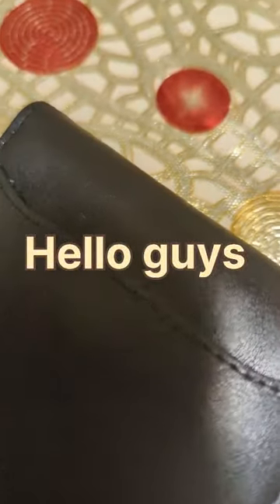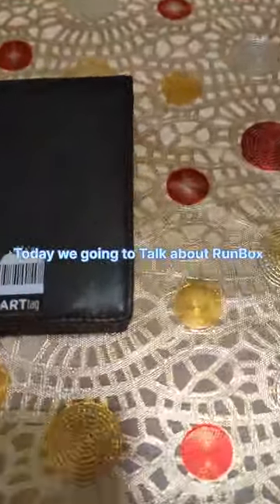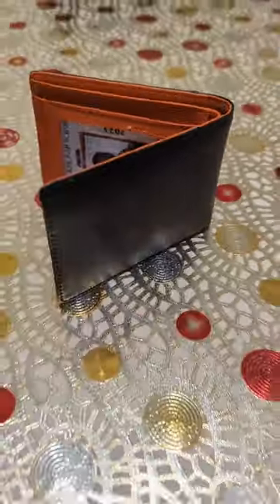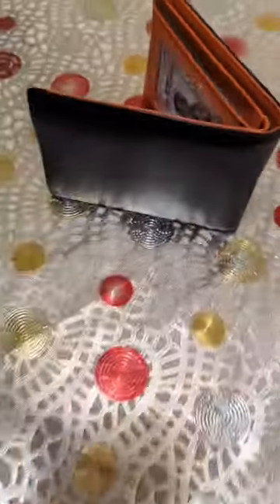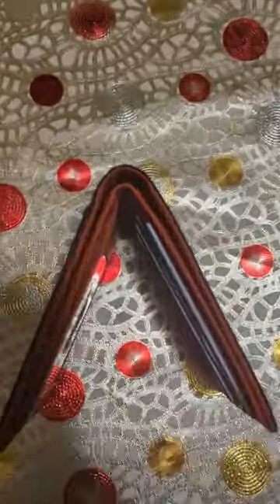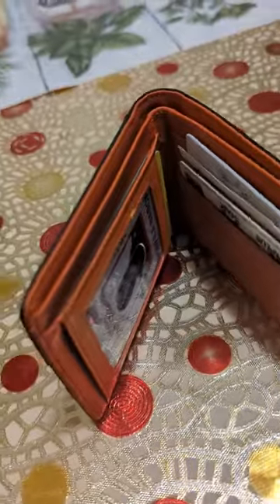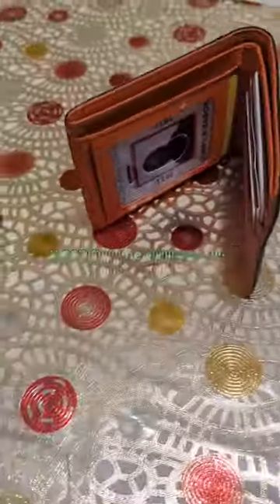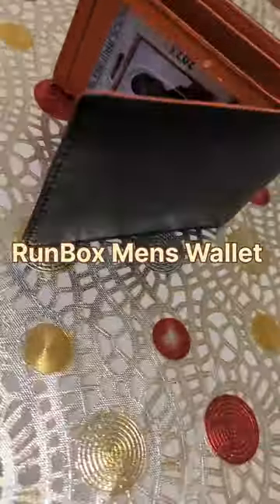HERE IS A PERFECT LEATHER WALLET FOR STYLISH MEN!